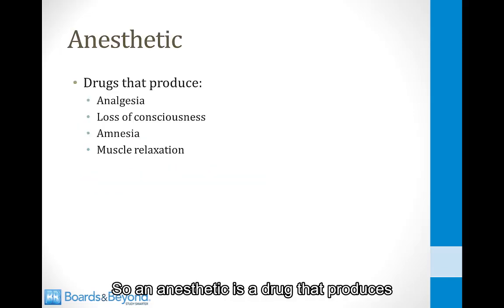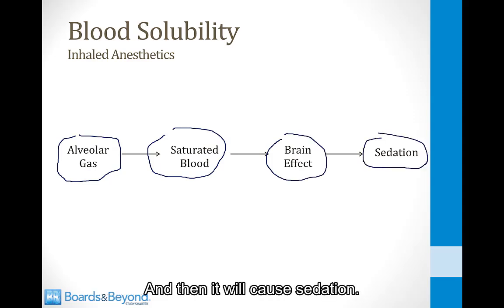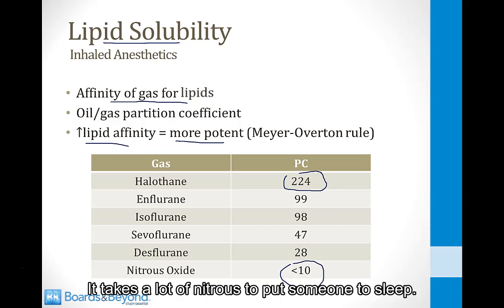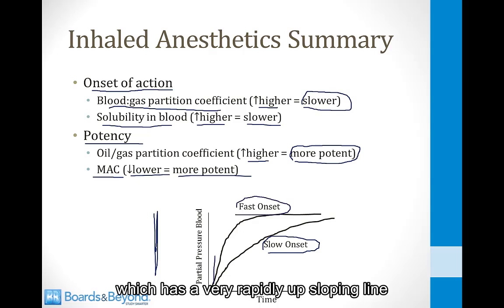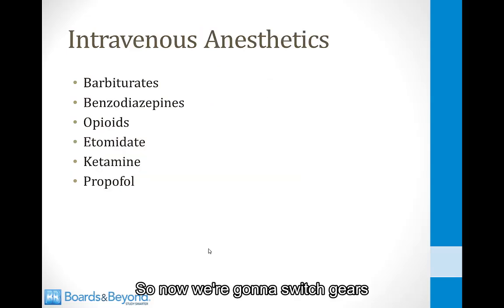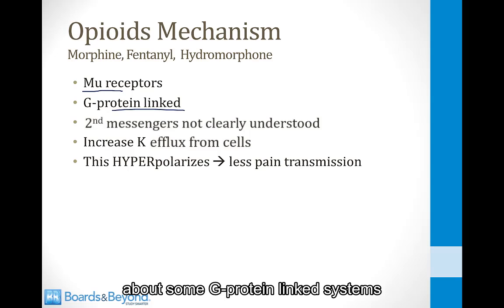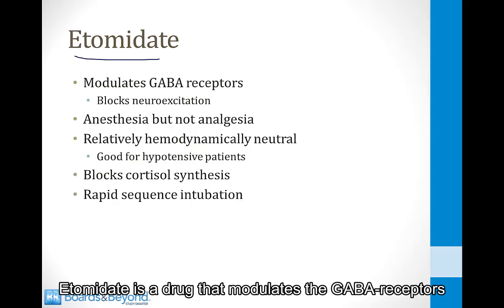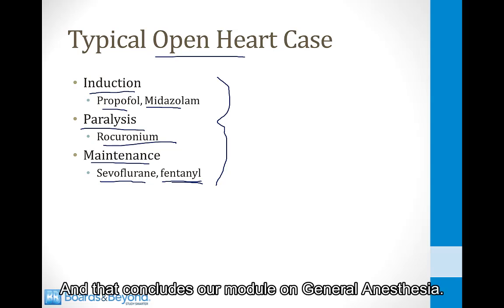CNS 6.1 General Anesthetics